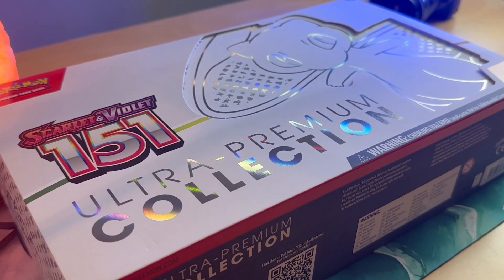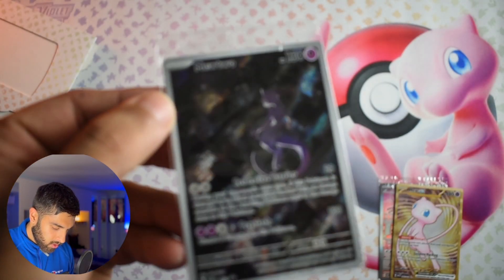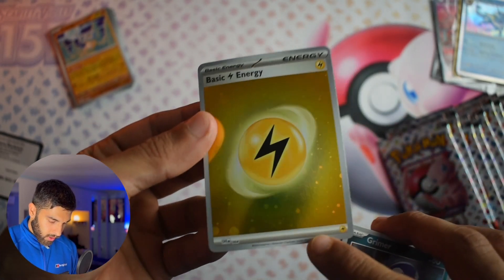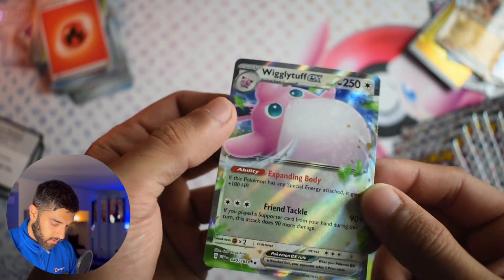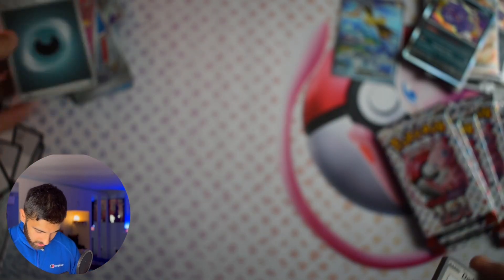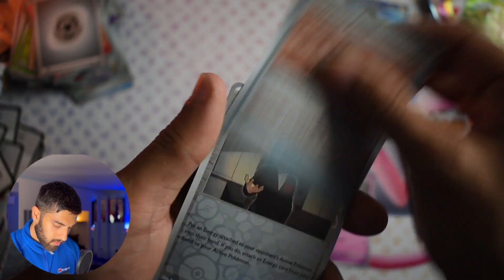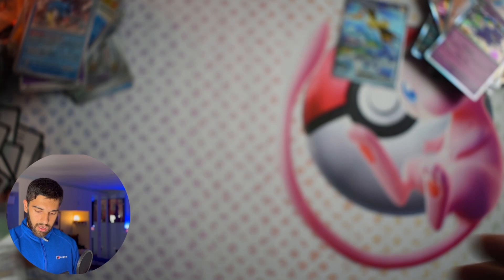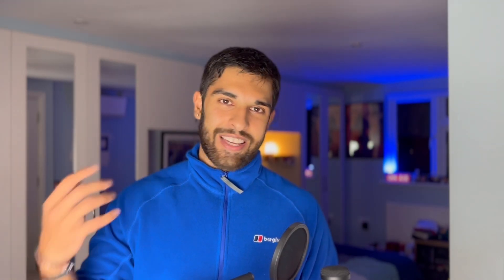I PULLED my favourite card in Pokémon 151 TWICE?! | Pokemon 151 UPC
Its way overdue but finally I got my hands on a UPC from Pokemon 151! And I pulled my number 1 chase card twice?!

copywrite jargon:
Way Home by Tokyo Music Walker
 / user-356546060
 • Way Home – Tokyo Music Walker (No Cop...

🎵 Track Info:

Title: Way Home by Tokyo Music Walker

🎧 Available on:

 / way-home
 • Tokyo Music Walker - Way Home

😊 Contact the Artist:

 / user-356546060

 / tokyo_music_walker